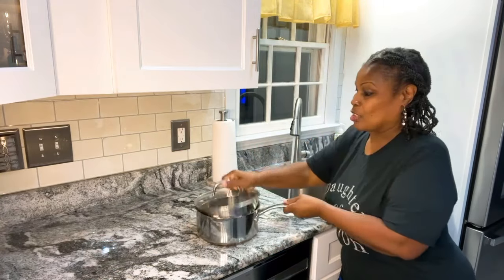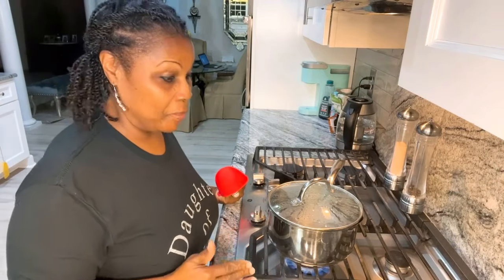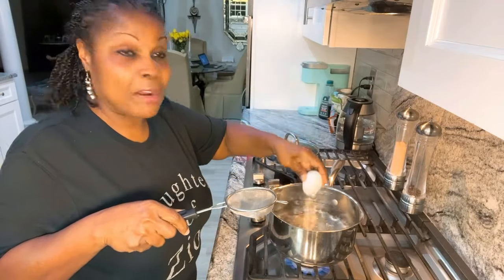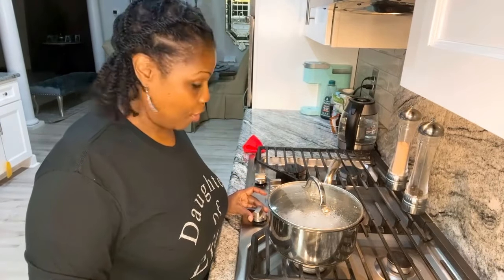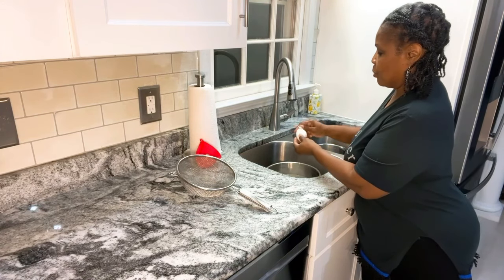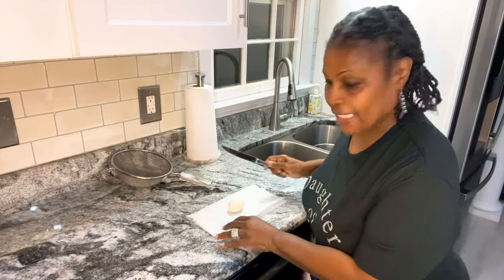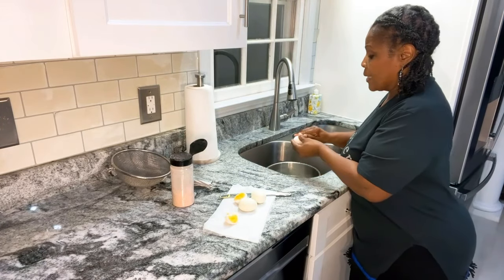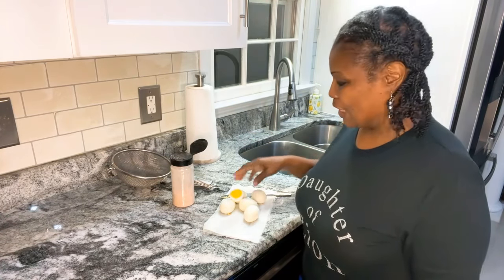How To Boil The Perfect Egg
$KPKellz

Mail Call
Grammy Yah